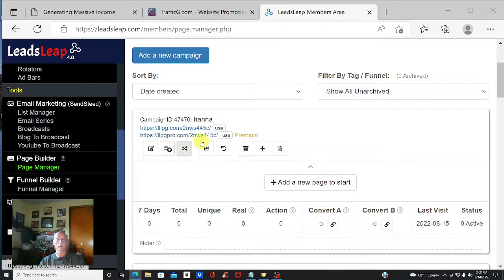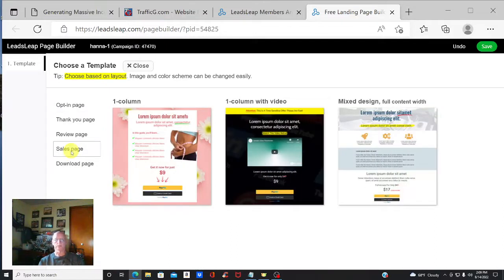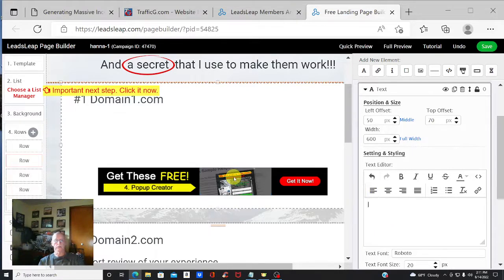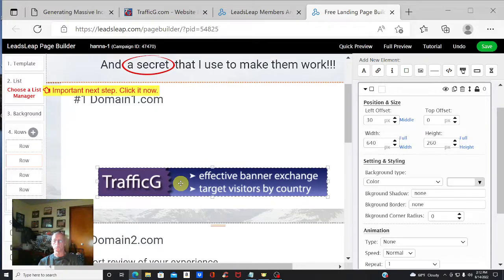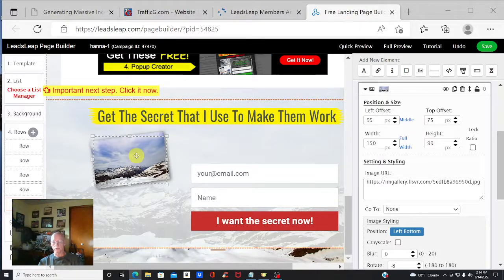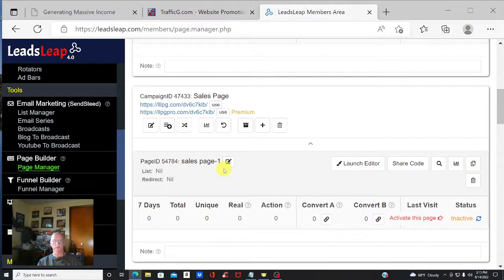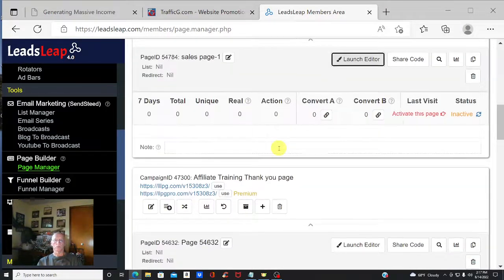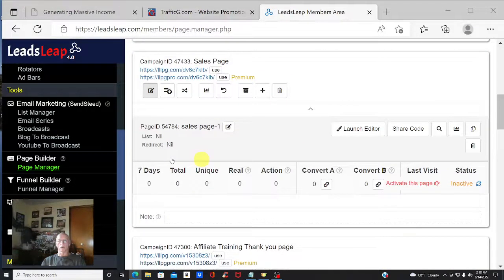Building A Page Within Leadsleap Back Office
We will show a step by step process of building a new page within the back office of leadsleap...